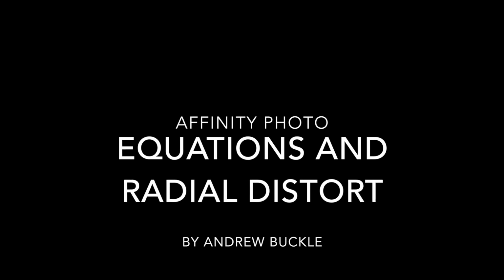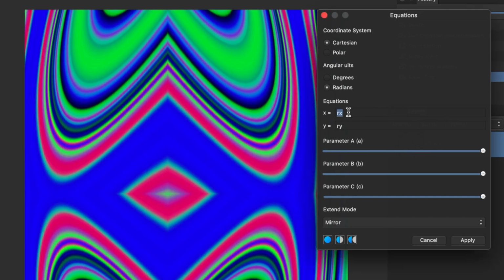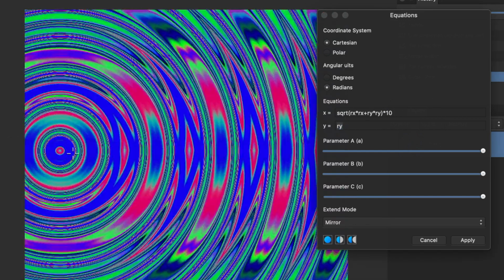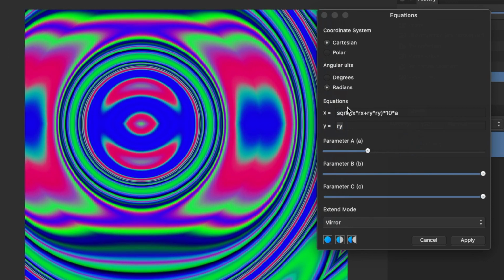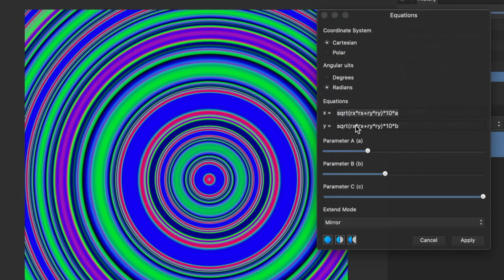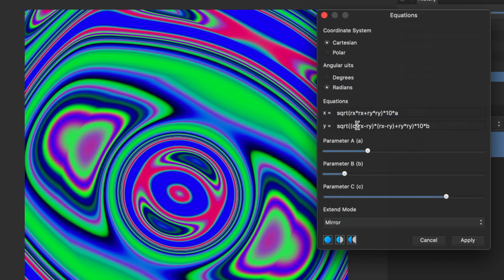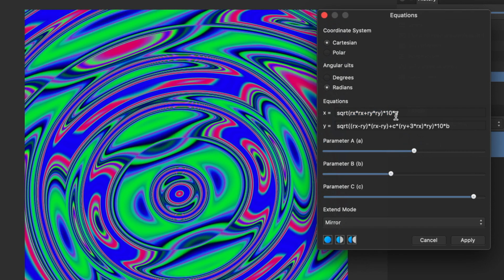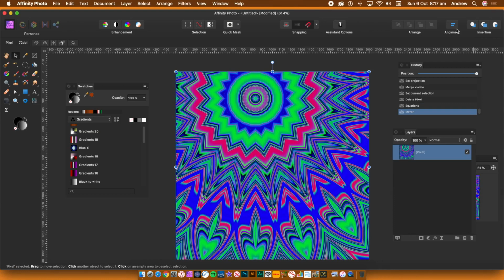Affinity Photo : Equations filter and radial distortions tutorial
Distortion effects creation in Affinity Photo using the powerful equations filter. The equations filter and cartesian coordinates combined with parameters can generate 1000s of great designs in seconds. The distortion effects can also be combined with other filters such as Mirror to create stunning symmetry / mirror designs. The video covers the use of parameters as well as a number of the functions available for you to use with the Affinity Photo equation editor such as the square root (sqrt) as well as the sine function (sin) as well as the use of the rx (relative horizontal x) and ry (relative vertical). The distortions can be totally unique and can warp and stretch any image in all kinds of magical ways.